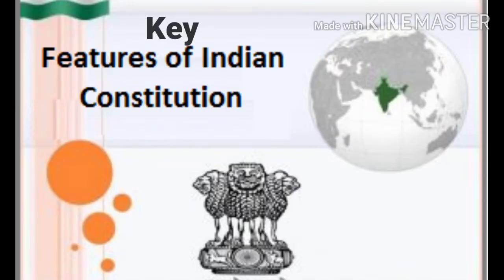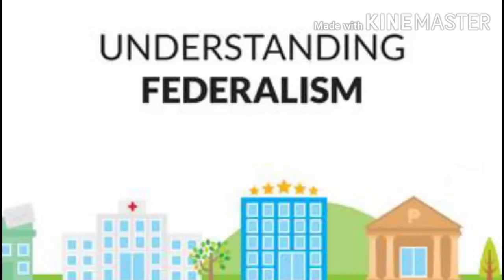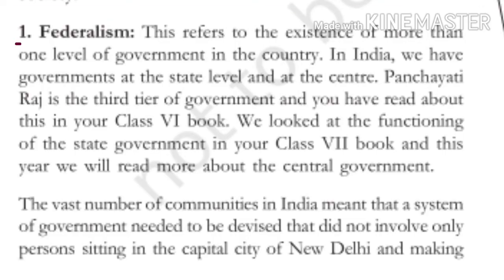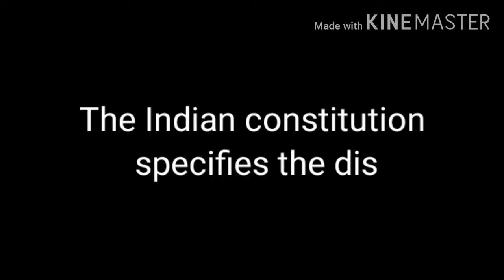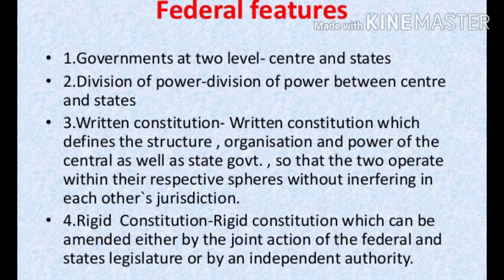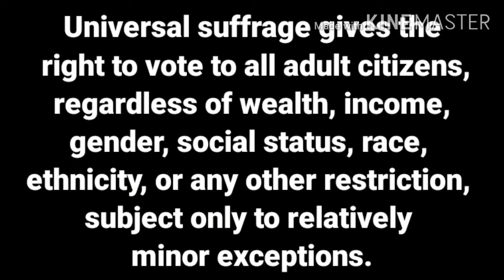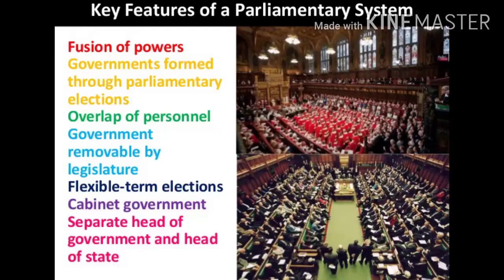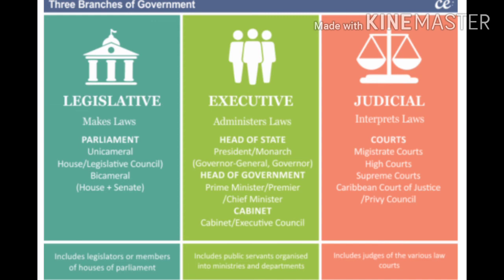NCERT GRADE VIII (THE INDIAN CONSTITUTION - Part -2 )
Key features of Indian Constitution
1- federalism
2- parliamentary form of government
3- separation of power